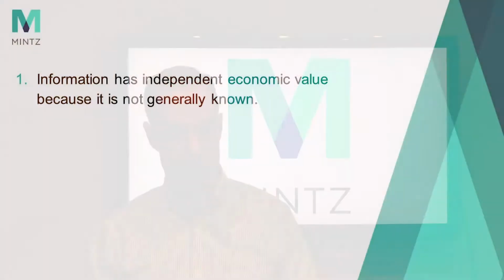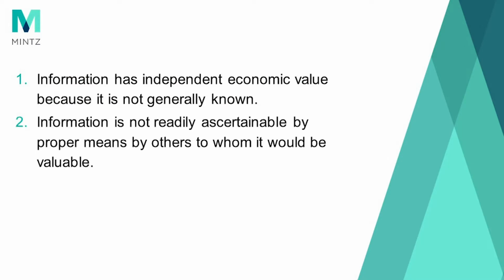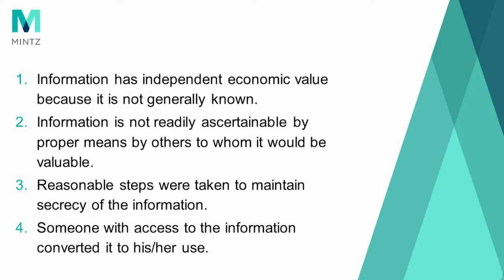Protecting Trade Secrets in the COVID-19 Era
In the second video in our series on trade secrets, Mintz’s Adam Samansky discusses steps companies can take to implement reasonable protective measures to maintain secrecy of information in this remote work environment including confidentiality agreements, trade secret protection plans, and restricting access.